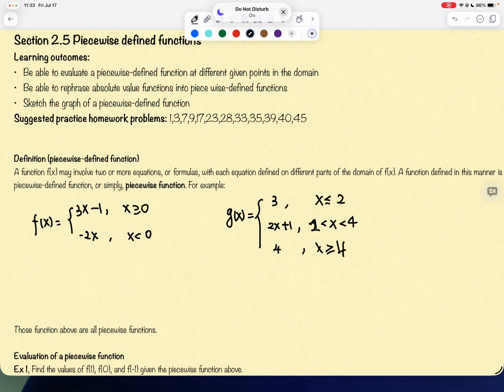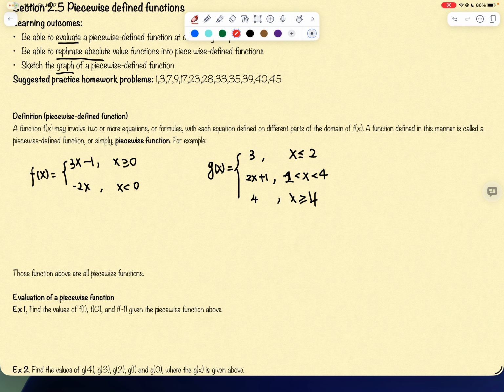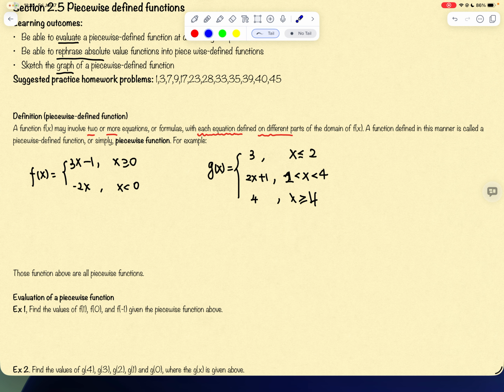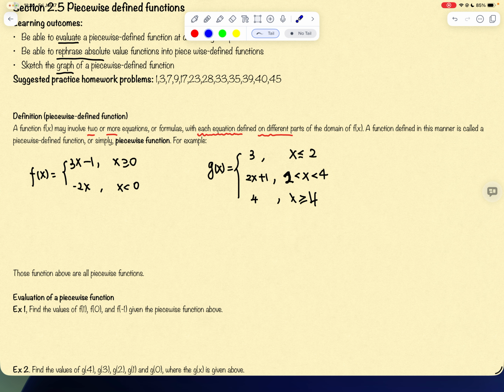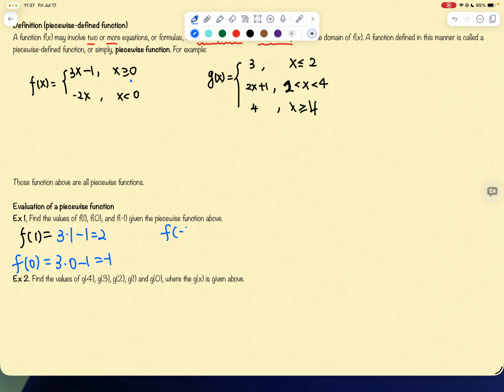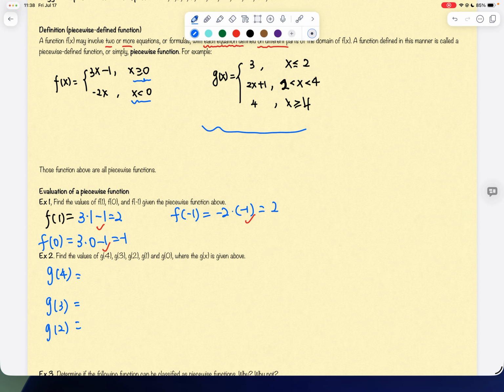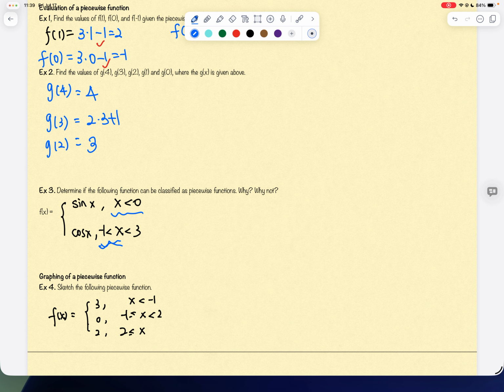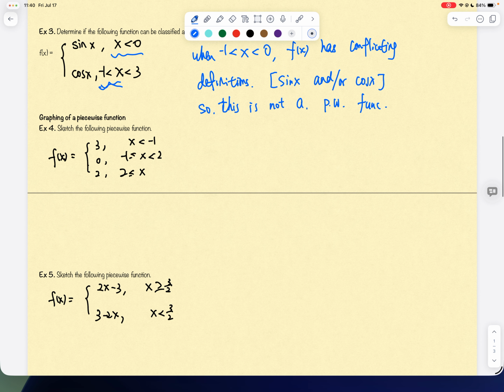July 17, 2026